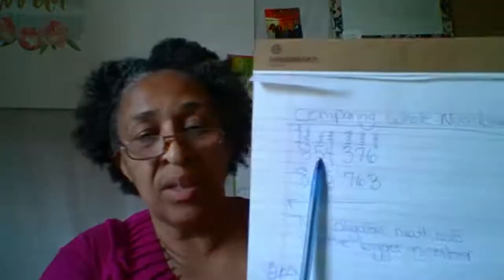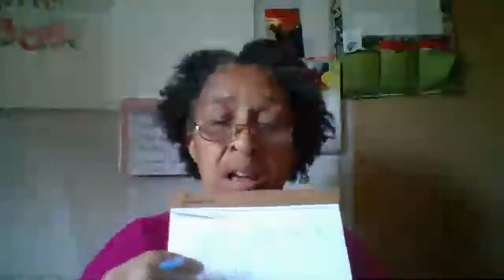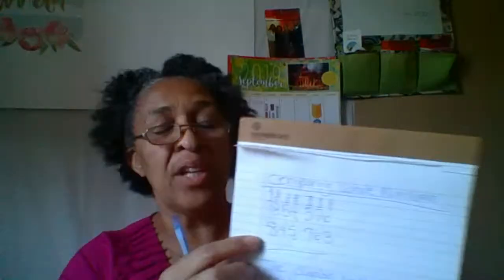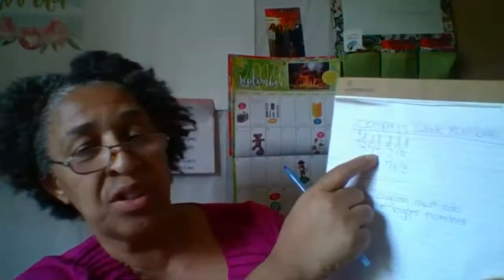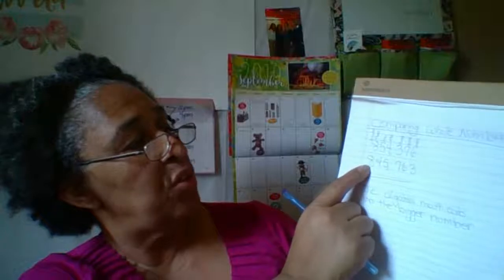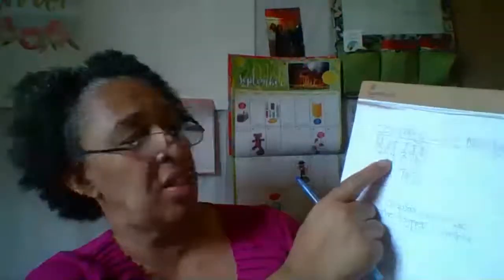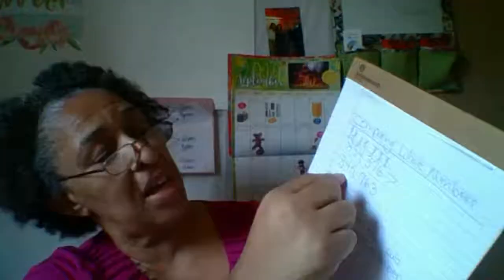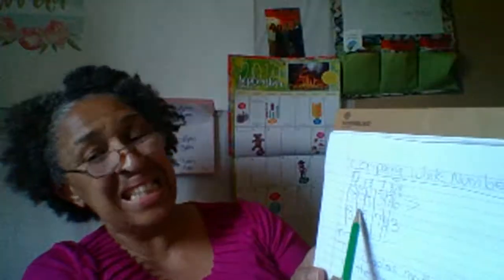Math 10/01/2019 Comparing Whole Numbers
I am a couponer.  I love to show others how to coupon, how to save money, how to spend less, on things we love.  I also post videos about domestic violence!